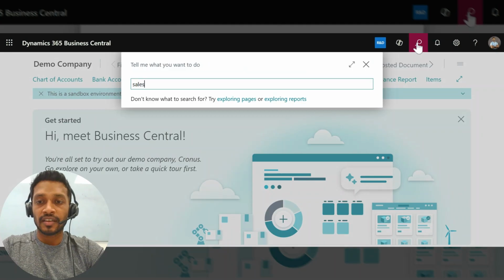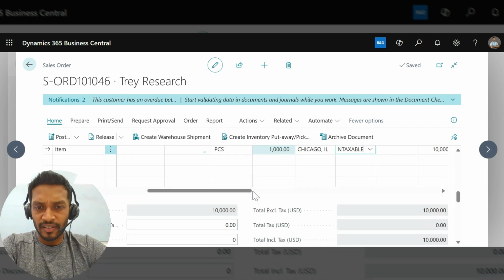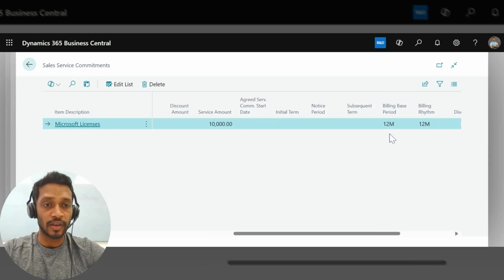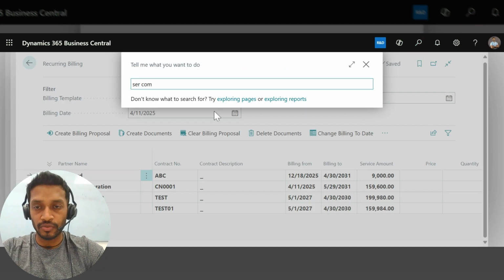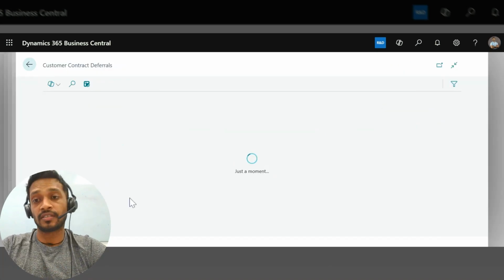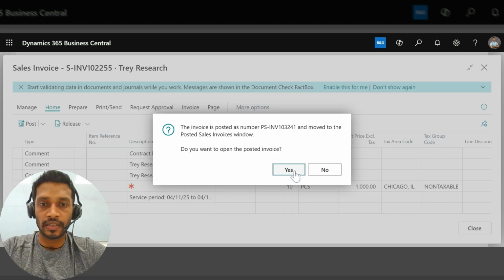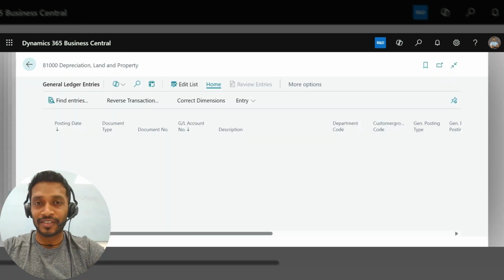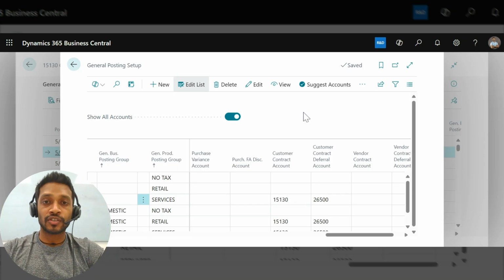Billing & Subscription Module | Sales Order Process for Services | Setup 02 | D365 Business Central